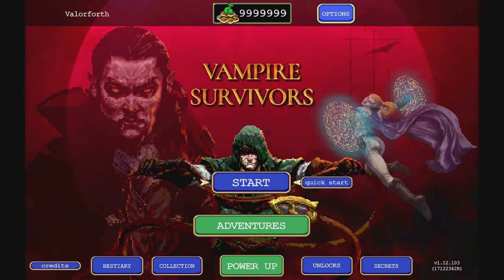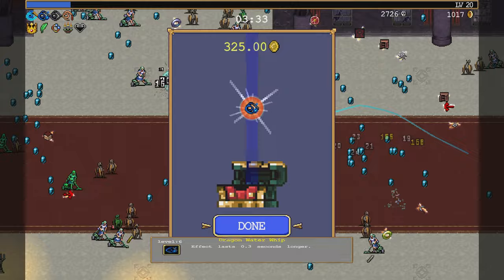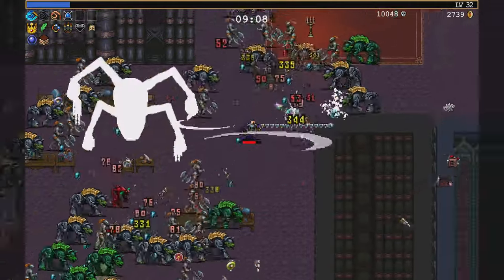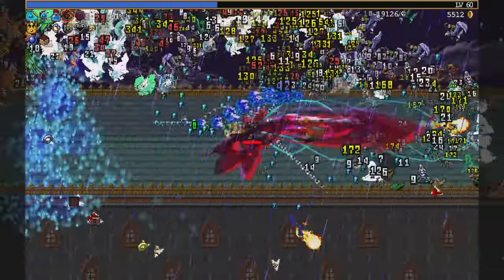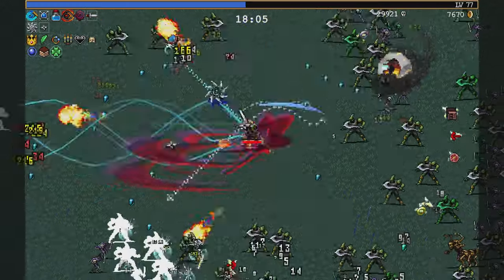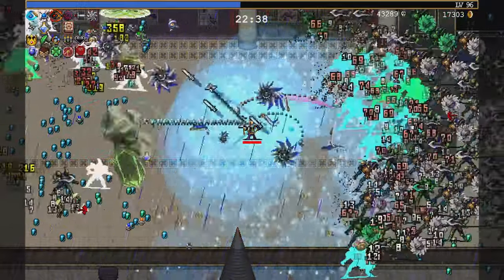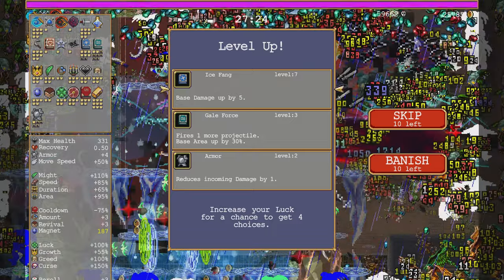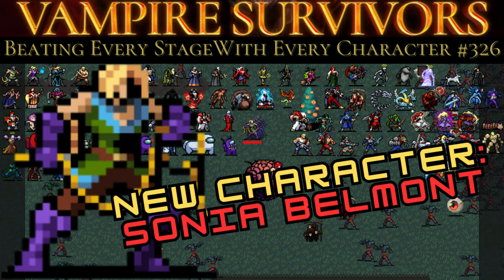New Character: Sonia Belmont Vampire Survivors Castlevania BESWEC 326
Mezzying around with more Vampire Survivors Castlevania collab we have Sonica Belmont leading the line with Sonic Whip as she once led the Belmonts 'til retcons.  BESWEC 326 is gonna get whipped fierce!

Streaming every day at 12 PM EST / 4 PM GMT.  Full streaming schedule for the week, 2024, October 27-November 2

00:00:00 New Character: Sonia Belmont Vampire Survivors Castlevania BESWEC 326
00:00:51 Ode to Castlevania with Sonia Belmont
00:45:22 Tally Check-off. 1,958 Down 154? to Go!
00:45:53 Thanks and Thumbnail

Back to the 1st Wave ruleset for the BESWEC.  One character through a stage on Hyper.  No hurry, no inverse, all weapons and passives and arcanas free to destroy the night.

Like or dislike for more Vampire Survival gameplay.  Comment on anything you want to see in the let's play.  Thank you everyone who supports me, you aren’t a vampire.

Posting new gameplay videos for the BESWEC challenge at 1:00 AM EST every day.

Want to start the Vampire Survivors BESWEC challenge from the beginning?  Plenty of Vampire Survival co op action in there as well as stuff from the new darkasso update.  Here’s the playlist of Beating Every Stage With Every Character challenge

Survivors, but... wait there's actually a vampire now?  Crazy!